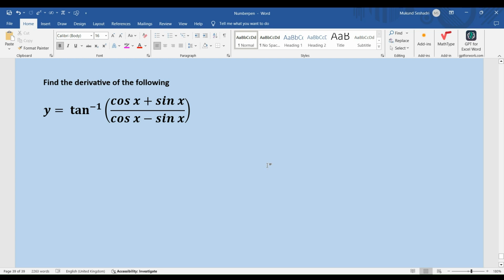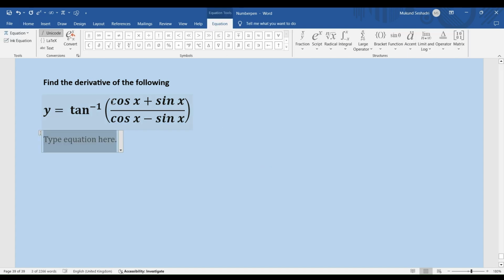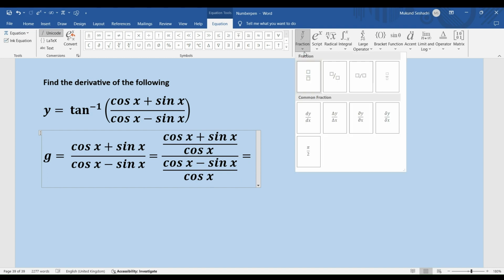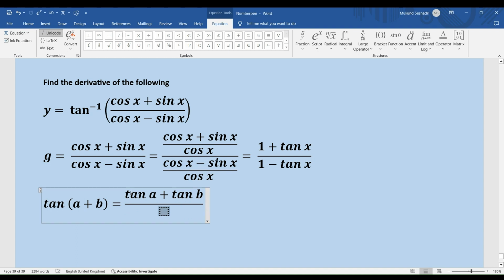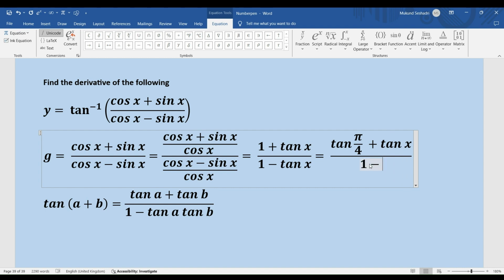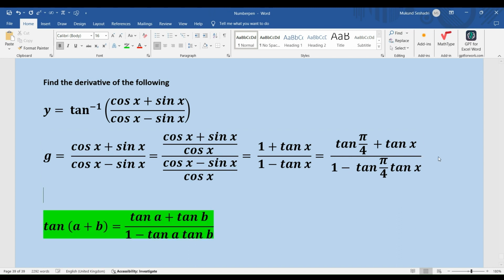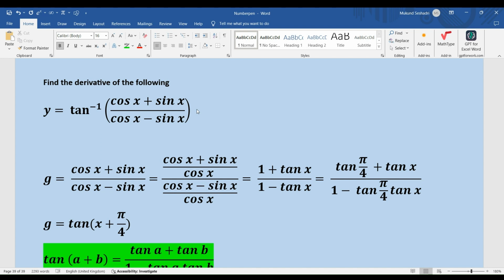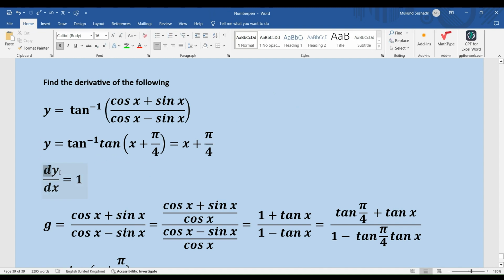187. Exercise 10.4, Problem 18:Tamil Nadu Samacheer Kalvi Class XI Differential Calculus|Maths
இந்த வீடியோ தமிழ்நாடு ஸ்டேட்போர்டு வகுப்பு 11 (சமச்சீர் கல்வி) கணித பாடத்திட்டத்தை அடிப்படையாகக் கொண்டது.

Substitution method :
It is very much useful in some processes of differentiation, in particular the differentiation involving inverse trigonometrical functions. The idea is to reduce the entire expression to a much simpler expression whose derivative we are quite familiar with from first principles. It is important we remember the most important trignometric identities to solve these problems